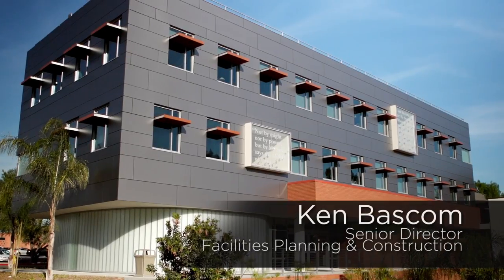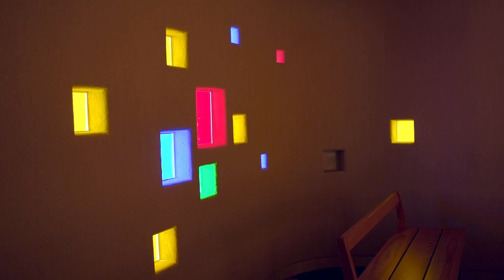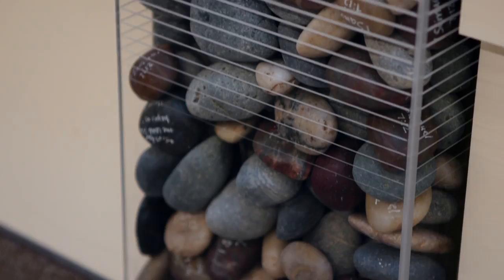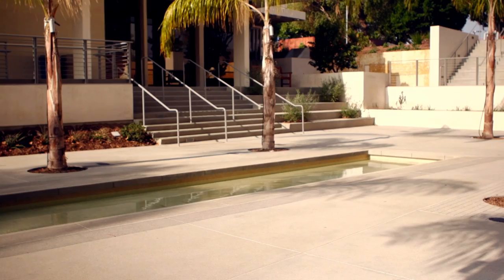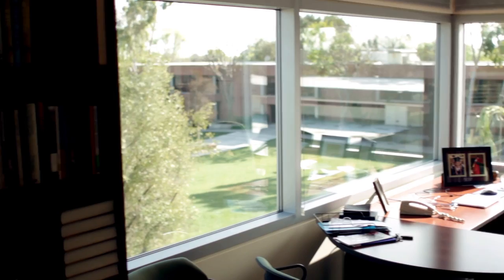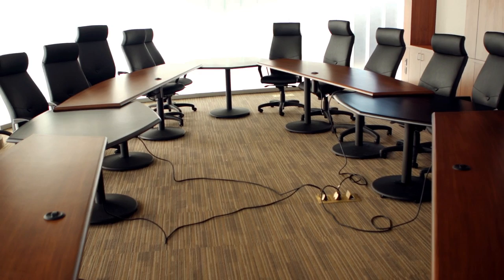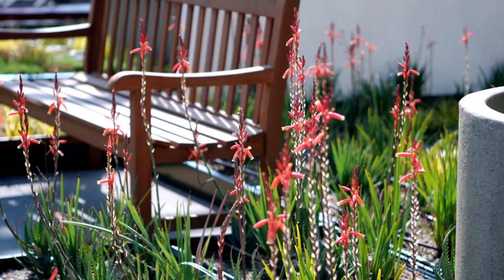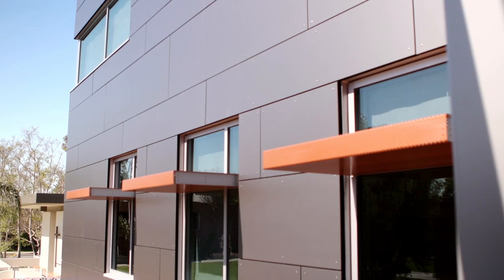Ken Bascom Tour of Talbot East